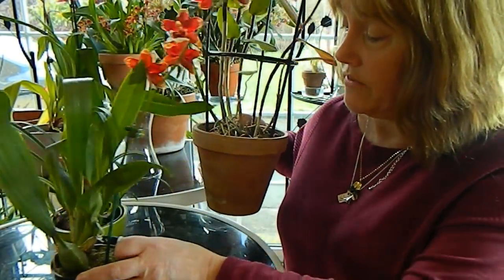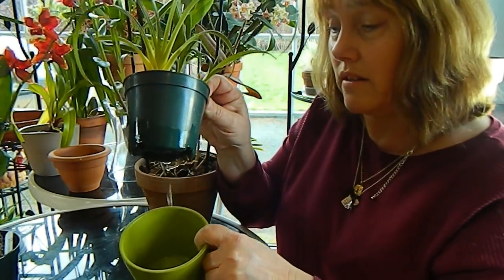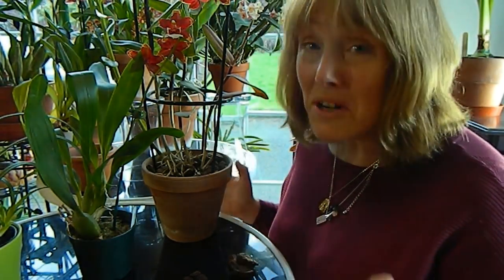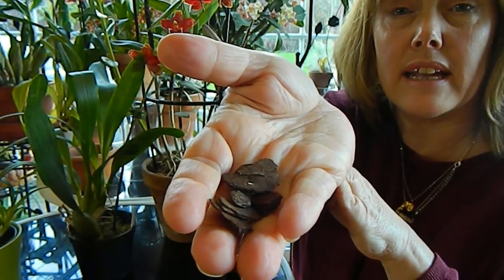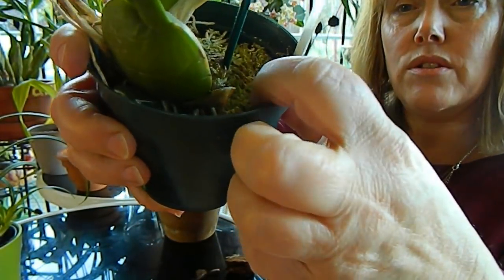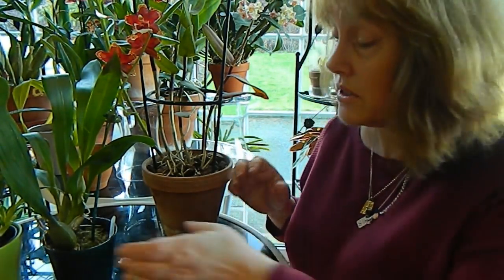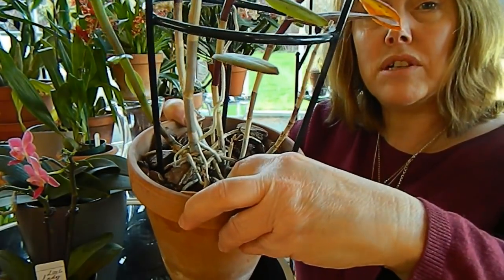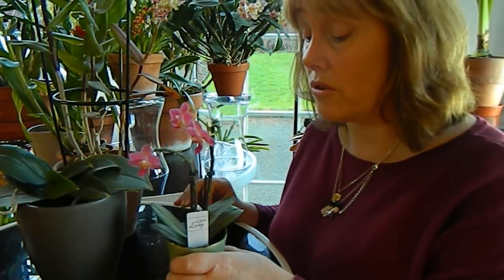Orchid Growing for Complete Beginners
This is a video on growing orchids for absolute beginners.

If you are thinking about starting to grow orchids then this is the video for you. In this video I outline the seven orchid care basics, from the very beginning. ..
1) Temperature
2) Light
3) Water
4) Humidity
5) Food
6) Air Circulation
7) Rest